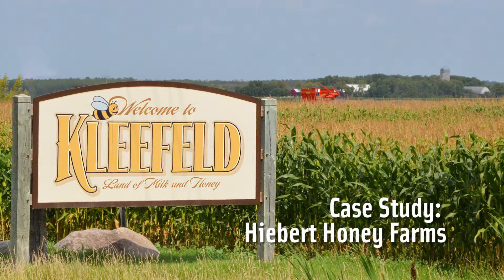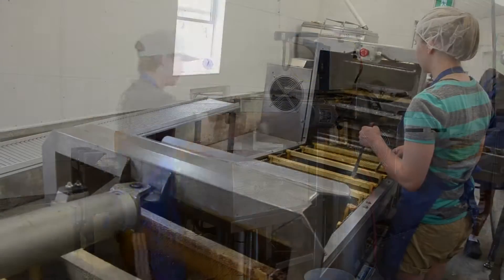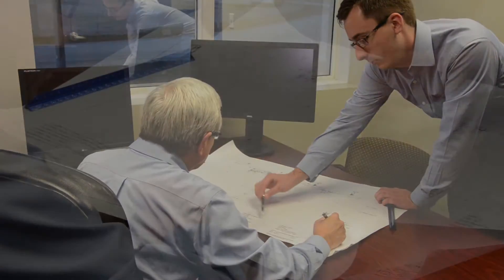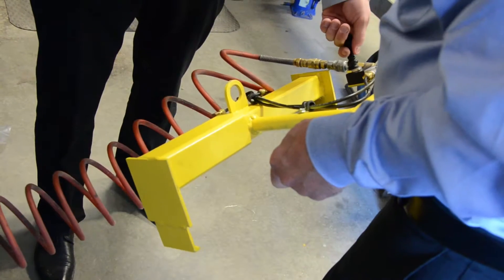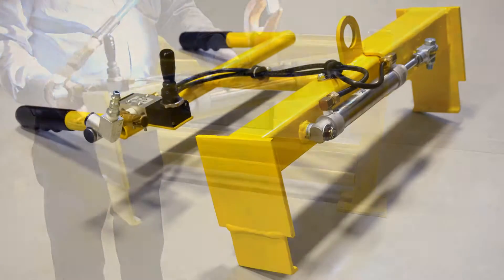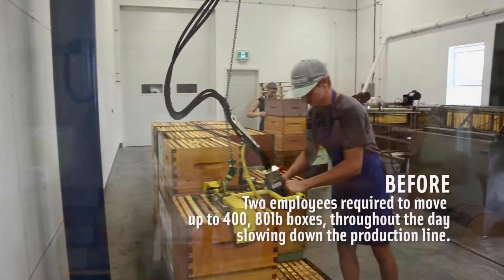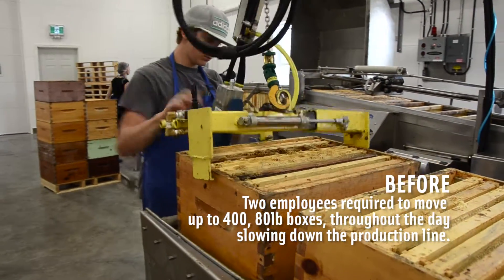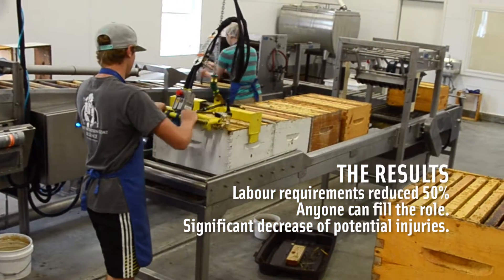Acculift - Hiebert Honey Farms Case Study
Acculift custom designed a load handling end-effector for a unique client - Hiebert Honey Farms. We custom designed, built a prototype, tested and installed this one-of-a-kind end-effector with a jib crane at their processing factory outside of Kleefeld, Manitoba. Hiebert Honey Farms is one of Manitoba's largest honey processing and production facilities and with their newly expanded facilities handling up to 15,000 pounds of honey a day they required a load handling device that would enable their processing line to move product safely and efficiently.

Acculift is a solutions provider of industrial lifting, clean air systems, and workplace safety systems. We deliver customized solutions, coupled with exceptional service, to lift your business to new heights.

Our team is comprised of industry experts, specialized technicians, dedicated service personnel and an installation crew that is second to none in Western Canada. From the office staff to our installers, Acculift is focused on the benefits we bring to our clients through truly dedicated customer service.